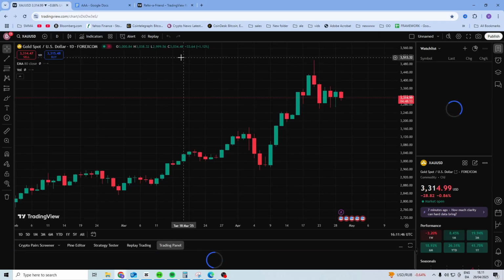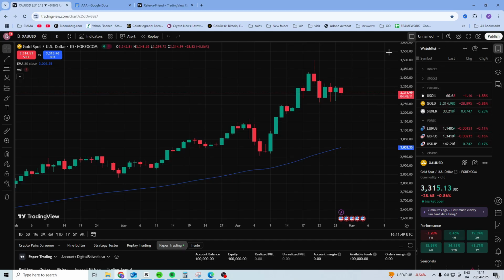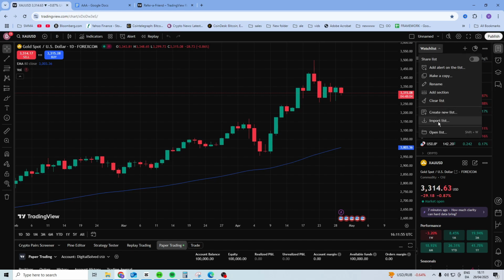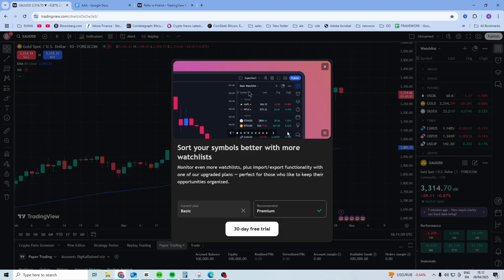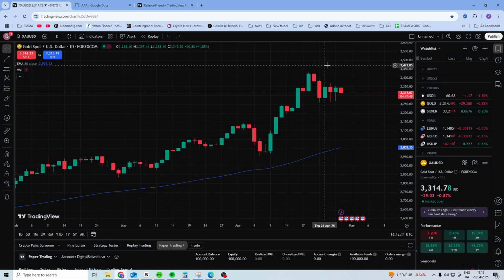How To Import Watchlist In TradingView - Full Guide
In this video I'll show you how to quick, easy and fast see how you can import watchlist into TradingView. The method is very simple and clearly described in the video. Follow all of the steps & see how to import or export watchlist TradingView!